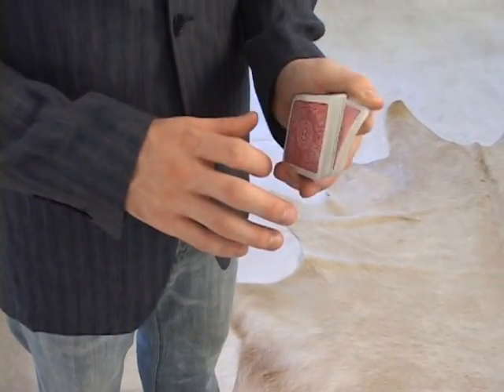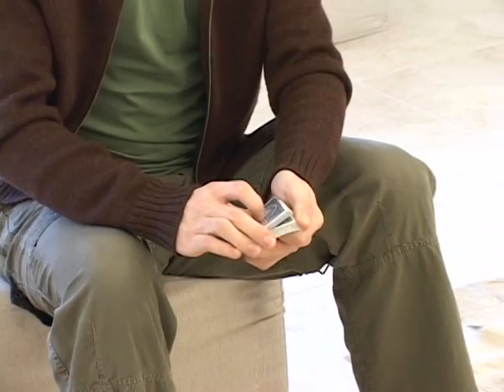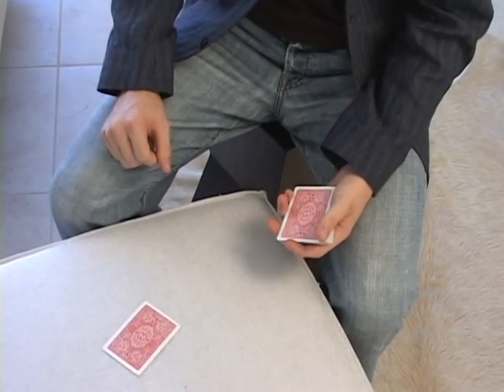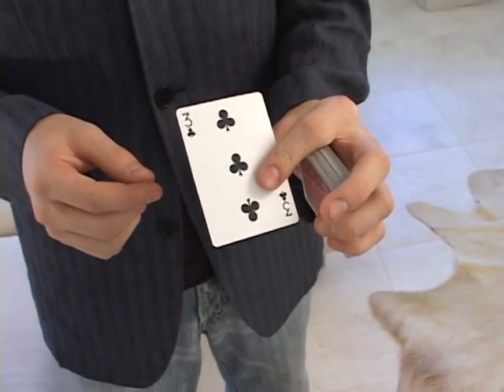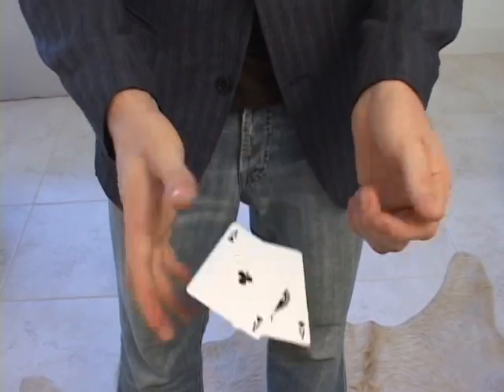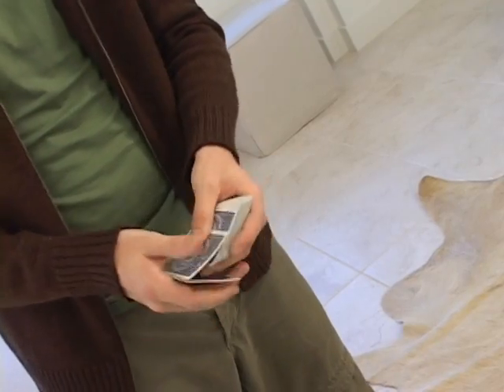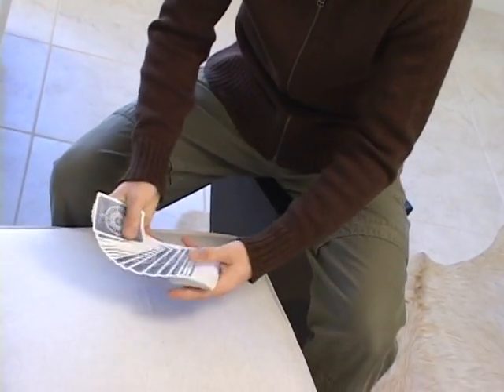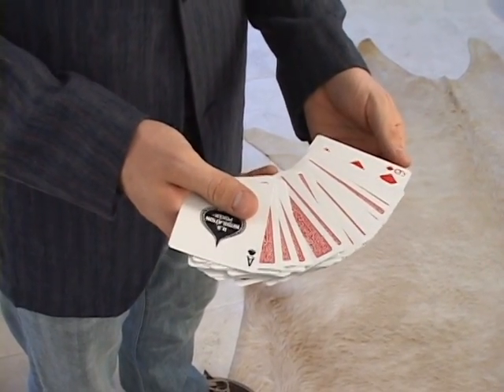超強花式切牌2